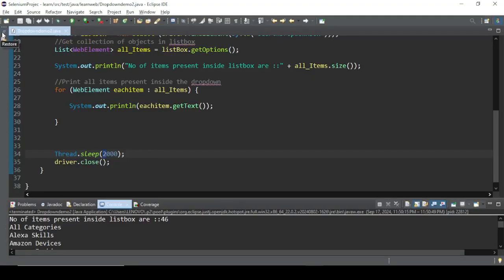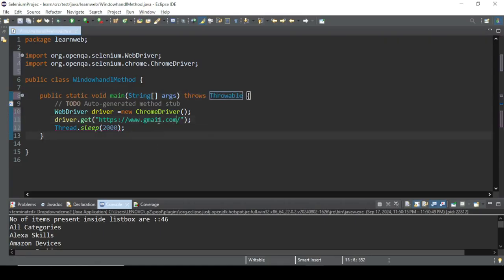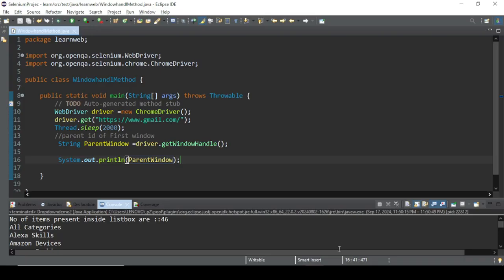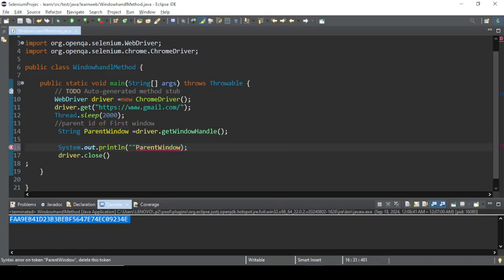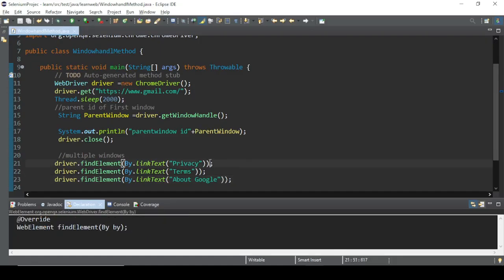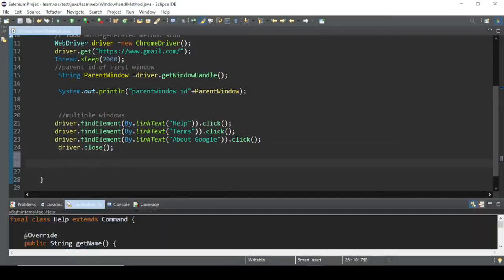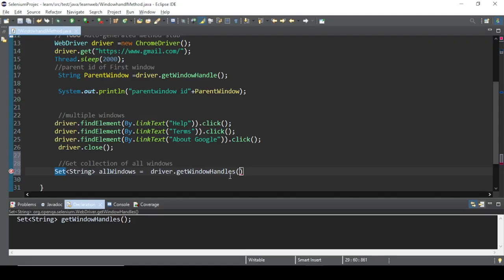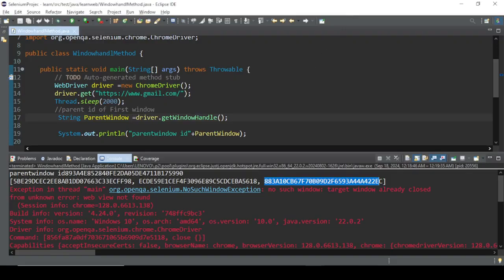Window Handle Methods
In Selenium with Java, handling multiple windows or tabs follows a similar concept as in other languages. You can manage window handles, switch between tabs/windows, and perform actions accordingly.
Here’s an overview of how to handle multiple windows or tabs using Selenium in Java:

1. Getting Window Handles
To handle multiple windows or tabs, the first step is to retrieve all window handles that the browser has opened.
/// Get all window handles
driver.getWindowHandles();
2. Switching Between Windows or Tabs
Once you have the window handles, you can switch between different windows or tabs using the switchTo() method.
// Switch to a specific window (by handle)
driver.switchTo().window(windowHandle);